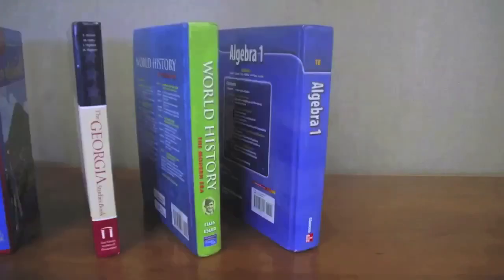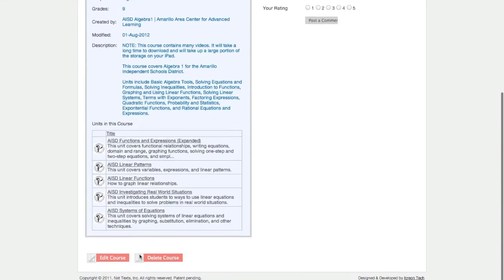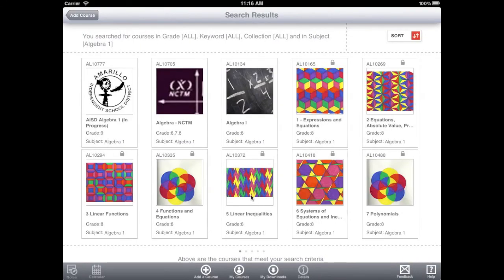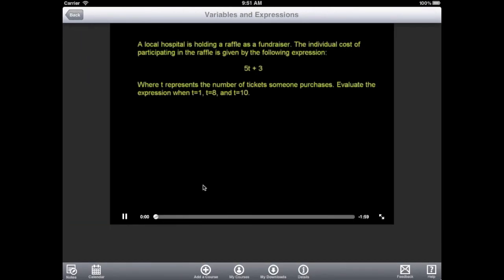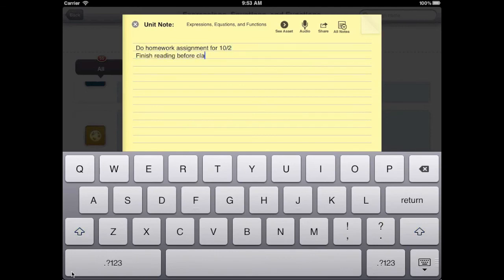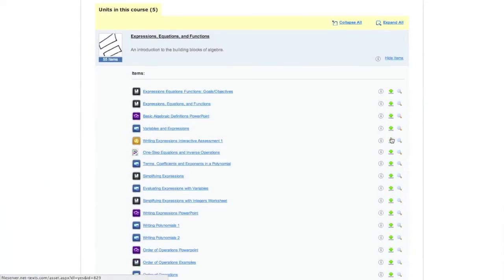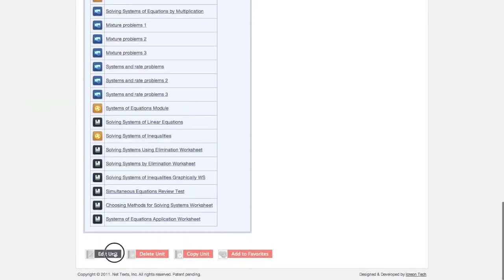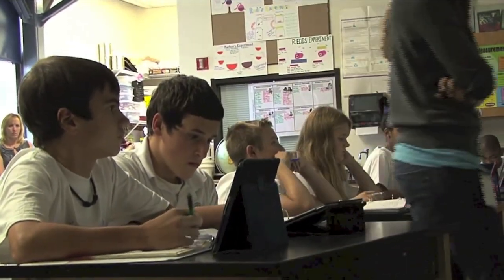Net Texts Project Overview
This video covers the Net Texts system, including a look at the Net Texts iPad app, Online Course Collections, and the Content Management website.